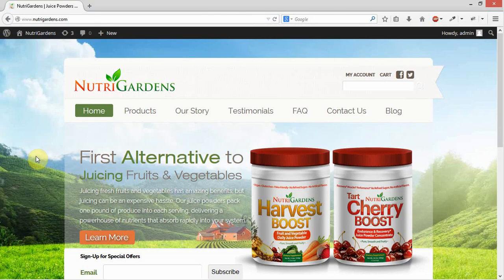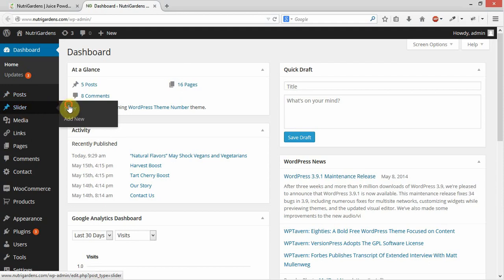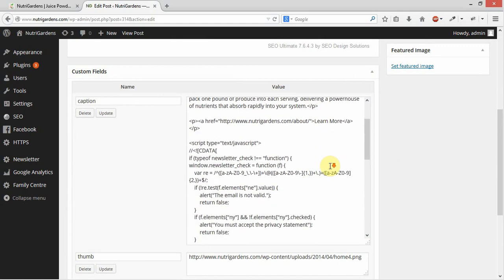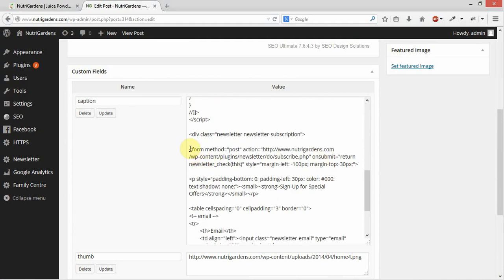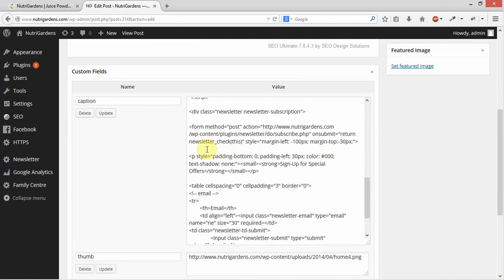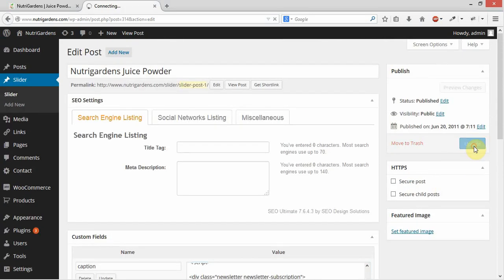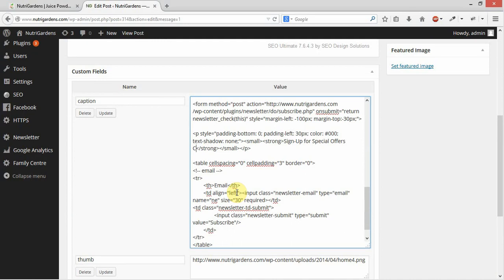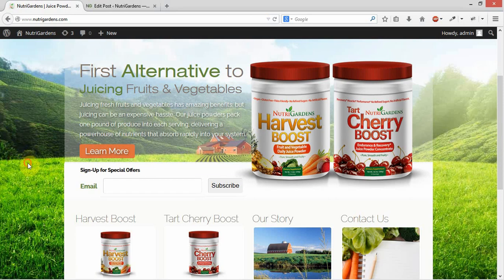Newsletter Label Modofcations